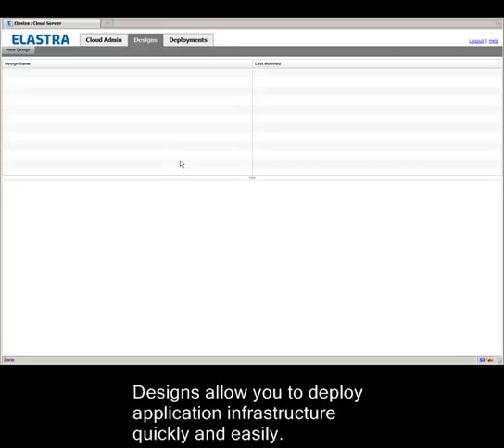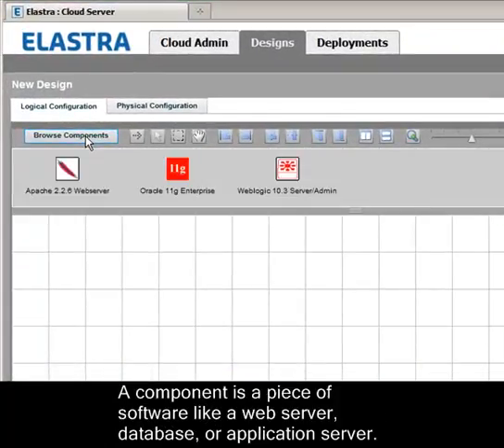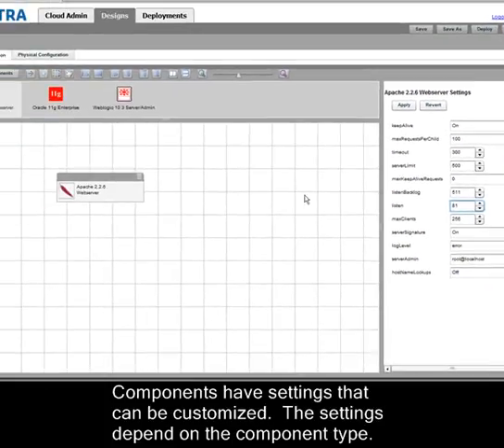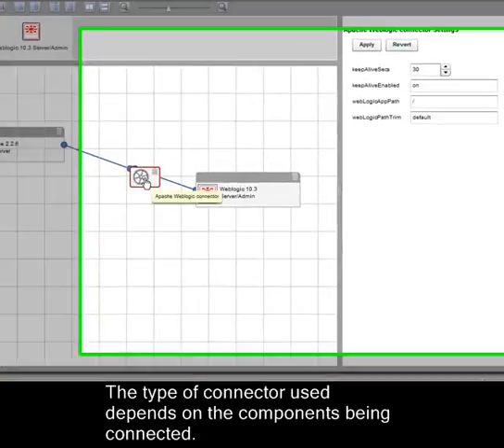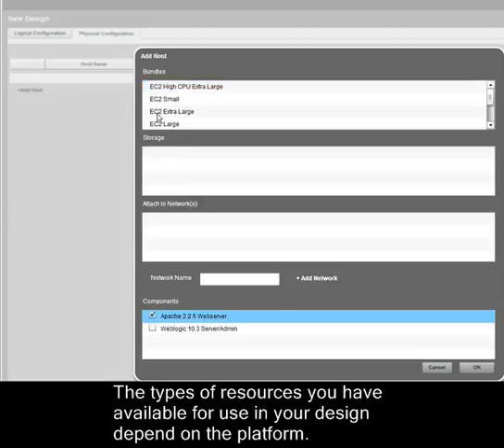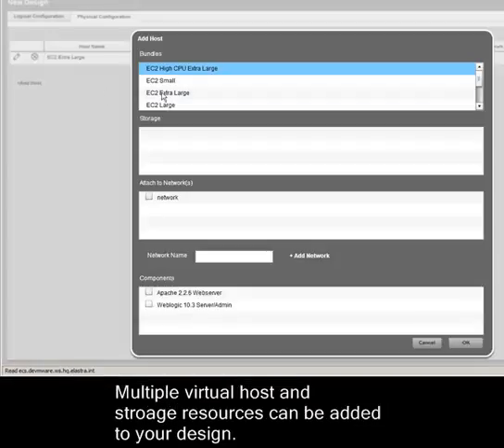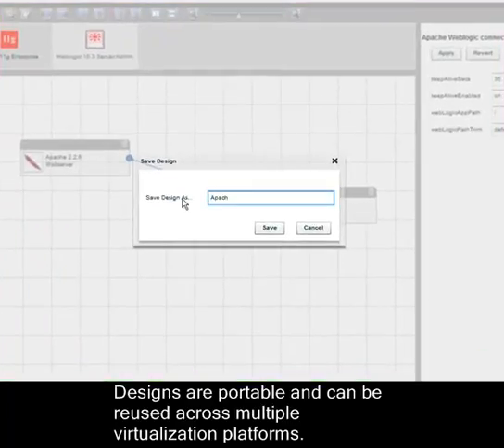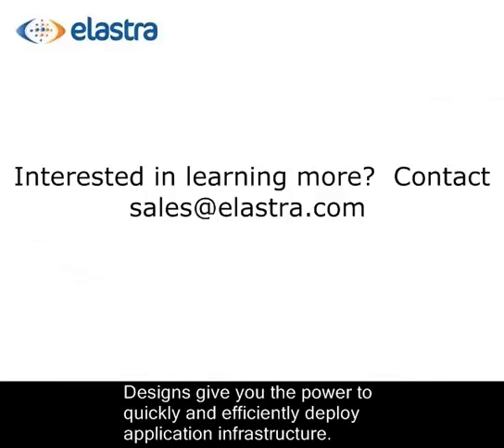What is a Design?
Watch the video to learn how creating designs in Elastra Cloud Server will allow you to rapidly deploy application infrastructure